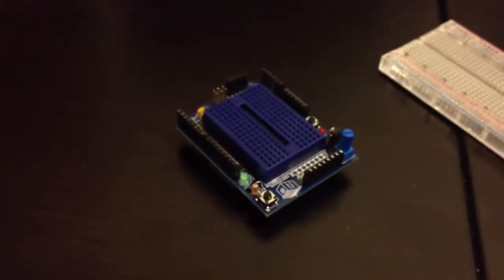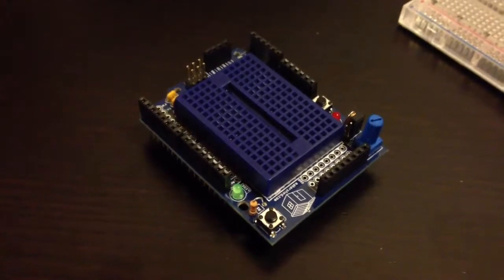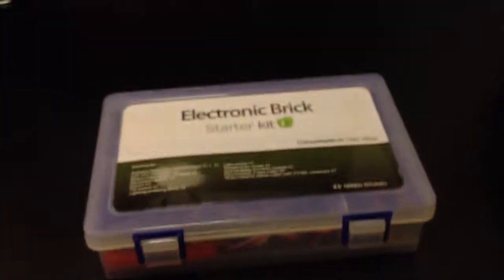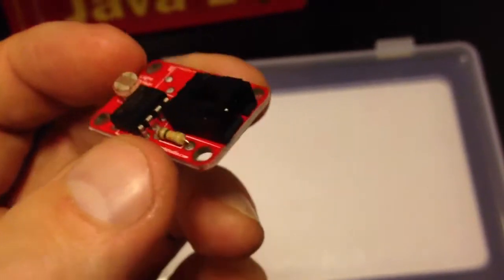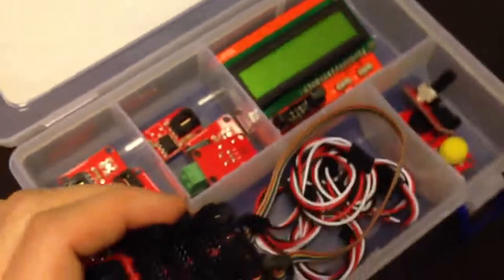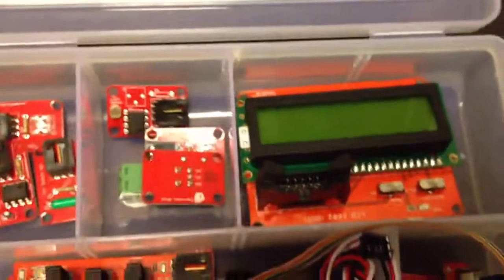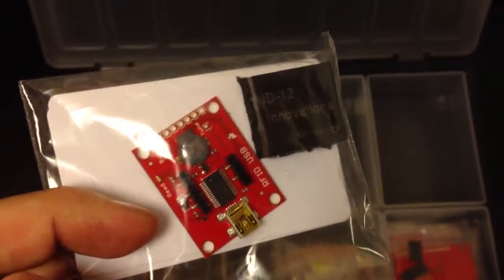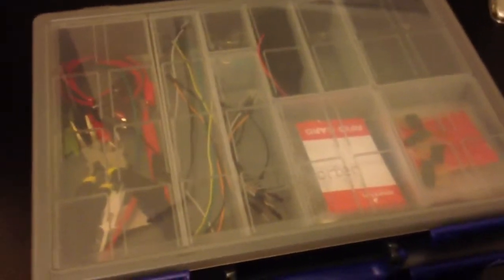Arduino: what I like and dislike with the kit's I got